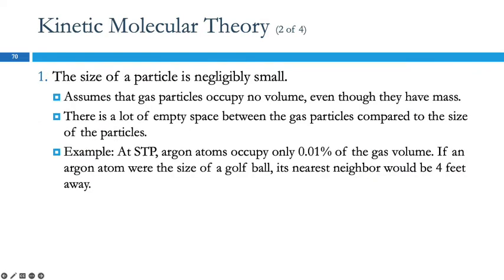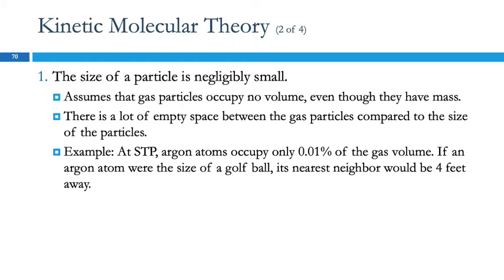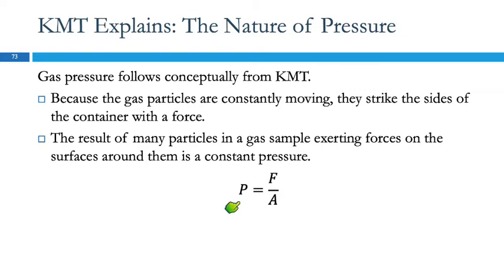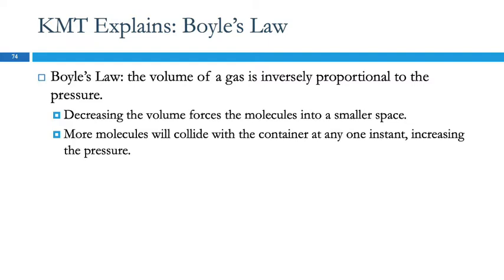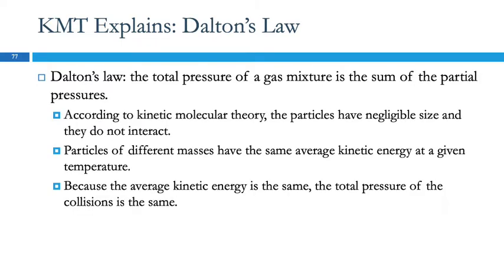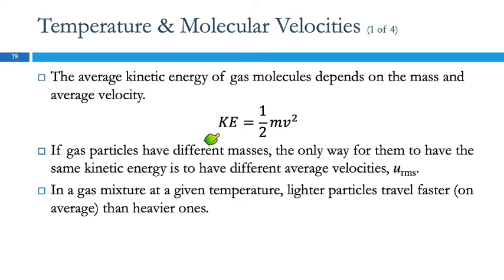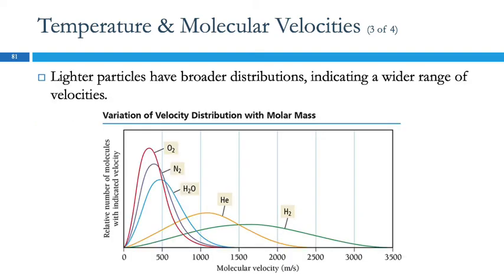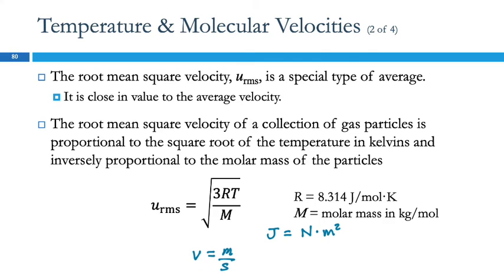6.8 Kinetic Molecular Theory: A Model for Gases